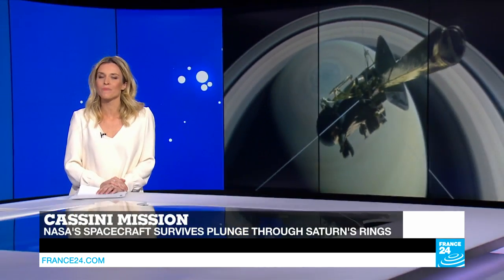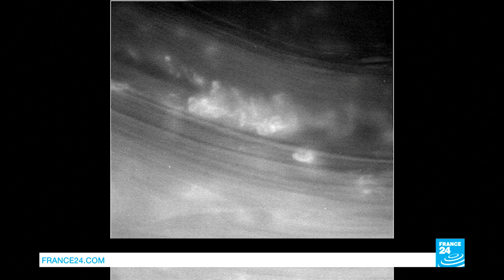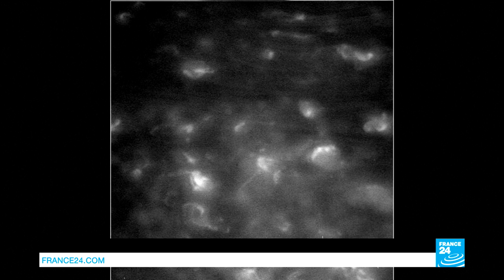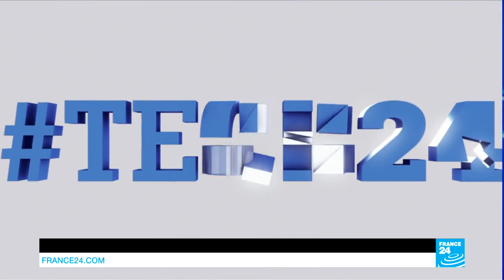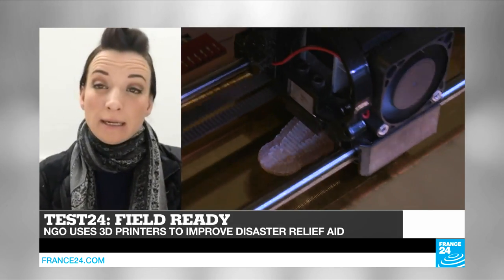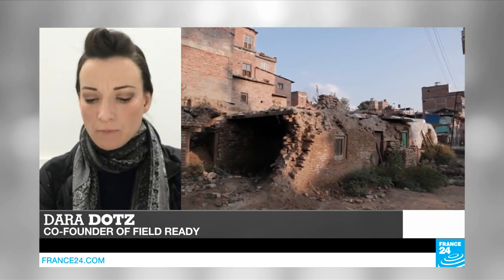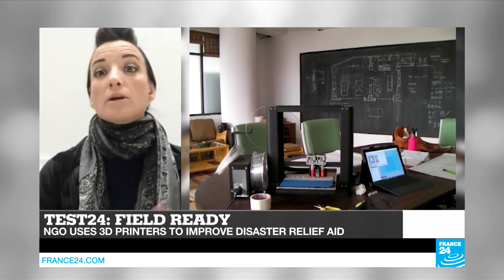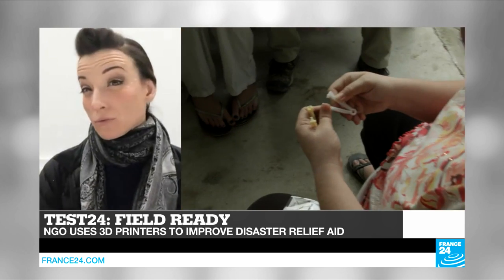How one NGO is using 3D printers to improve disaster relief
In this edition, we tell you about the Cassini mission, which is wrapping up its 13-year probe of Saturn's system. NASA's unmanned spacecraft has survived the first of 22 planned plunges between the rings of Saturn, snapping mind-blowing pictures of the planet's atmosphere. And in Test 24, we take a look at Field Ready, an NGO that is revolutionizing the world of humanitarian aid by bringing 3D printers onto the field.